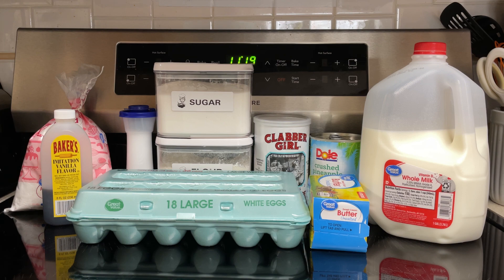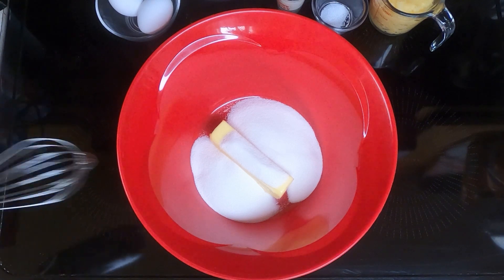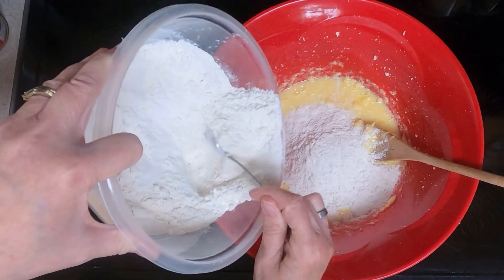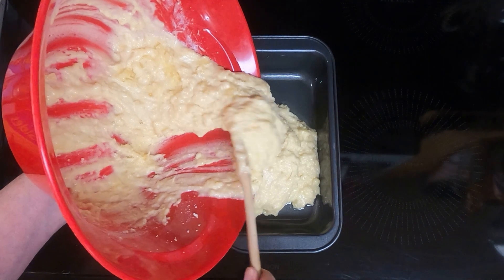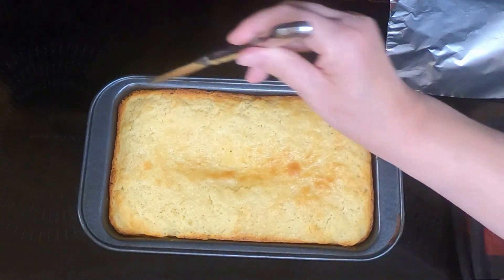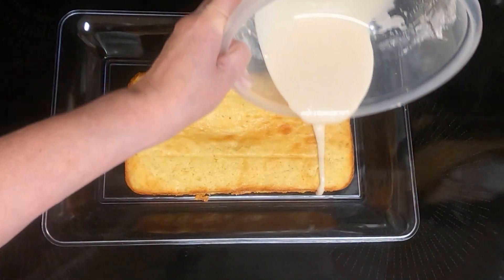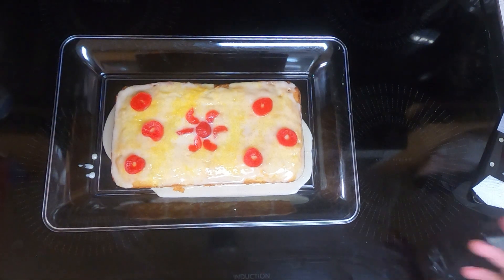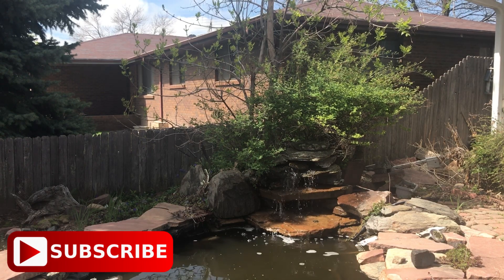Pineapple Bread with Glaze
Pineapple Bread with Glaze , is it a bread or dessert? I would say both…or either. It is sweet, delicious and easy to make .

Ingredients for bread:
3/4 cups sugar
1/2 cup unsalted butter, softened
2 eggs
1 1/2 cups flour
2 tsp baking powder
1/4 cup pineapple syrup ( from canned pineapple)
2 Tb whole milk
1 cup crushed pineapple , drained (reserve syrup)
1/8 tsp salt

Ingredients for glaze :
1 cup powdered sugar
1 tsp vanilla
2 Tb pineapple syrup plus more as needed

👉 hotec 5 piece spatula set

👉 custard cups

👉 measuring cup

👉 wooden spoon set

👉 shot glass measuring cups

👉 Minnie Mouse whisk

👉 acrylic platter

👉 9 x 5 loaf pans

👉 hand mixer